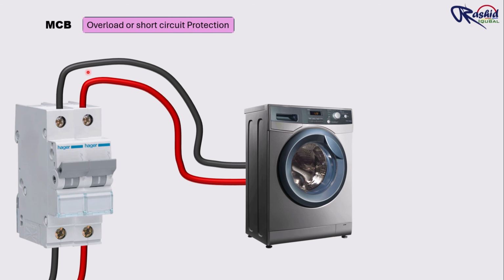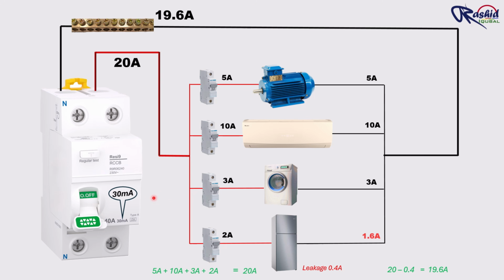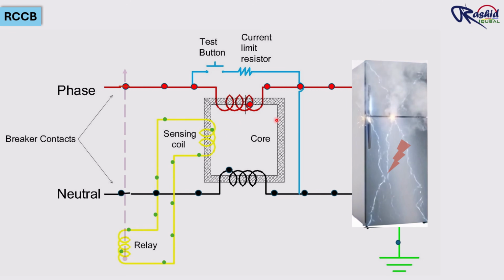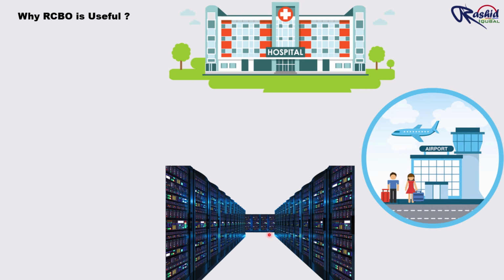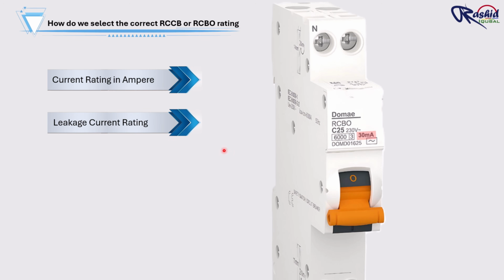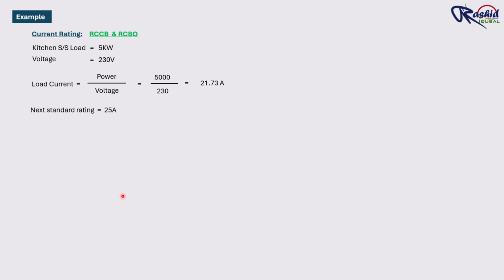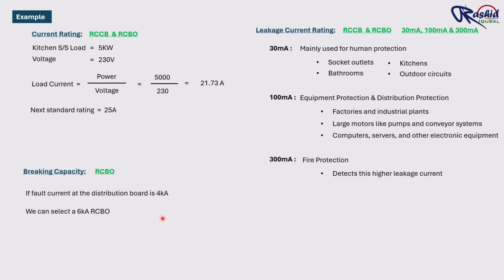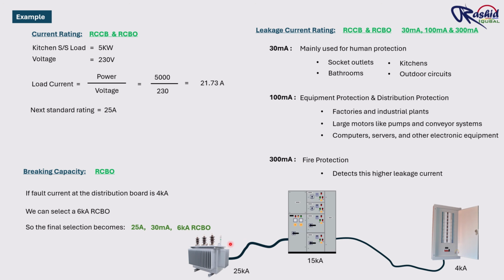RCCB vs RCBO Explained | Working, Selection, Sizing & Calculation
In this video, we will learn everything about RCCB and RCBO in a simple and practical way.

Topics Covered:

✔ What is RCCB?
✔ What is RCBO?
✔ RCCB Working Principle
✔ RCBO Working Principle
✔ RCCB vs RCBO
✔ Why MCB cannot protect against Earth Leakage
✔ Internal Components of RCCB & RCBO
✔ RCCB Rating Selection
✔ RCBO Rating Selection
✔ RCCB & RCBO Current Rating Calculation
✔ Leakage Current Rating (30mA, 100mA & 300mA)
✔ Breaking Capacity Selection
✔ Practical Examples
✔ Common Mistakes while Selecting RCCB

This video is specially designed for beginners, electricians, technicians, supervisors, and electrical engineers.

By Rashid iqubal